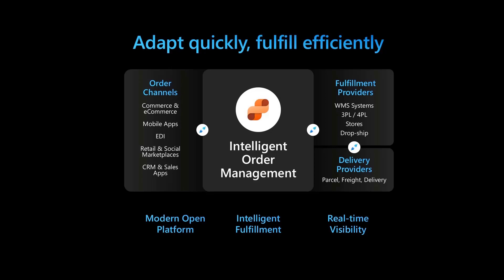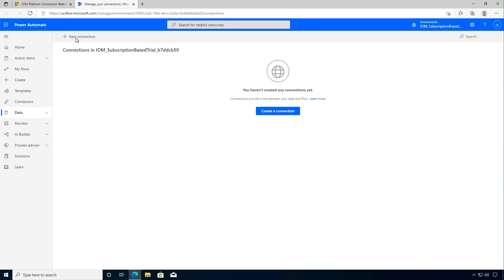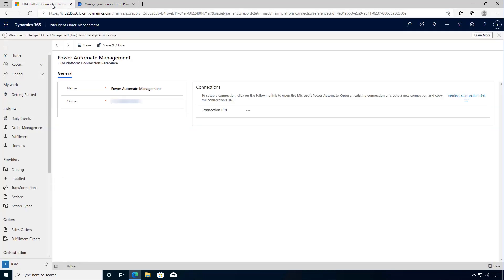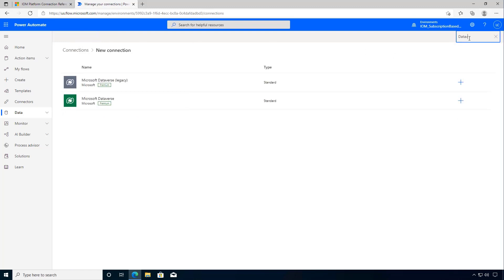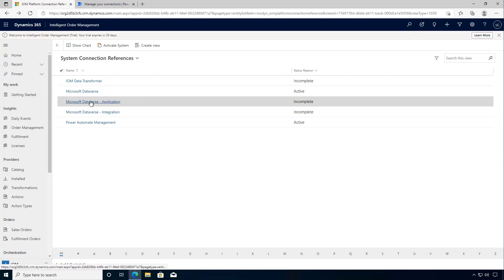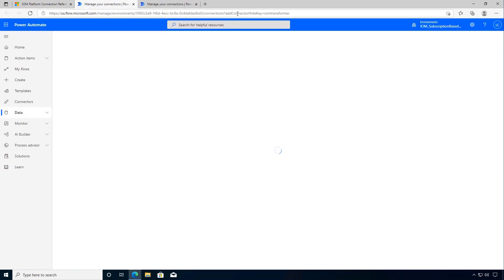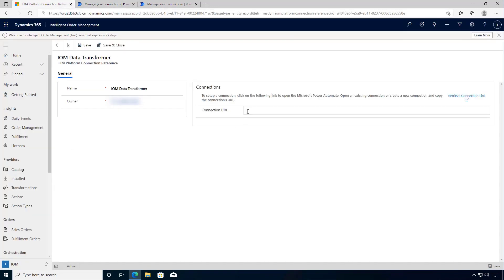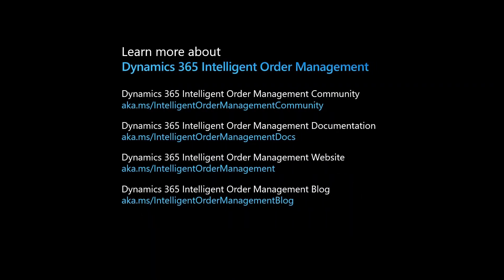Configure system connections in Dynamics 365 Intelligent Order Management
This video provides an overview of how to configure the systems connections on a new deployment of Dynamics 365 Intelligent Order Management.